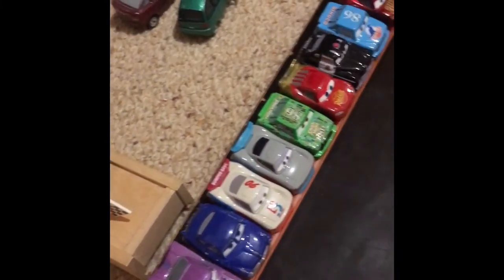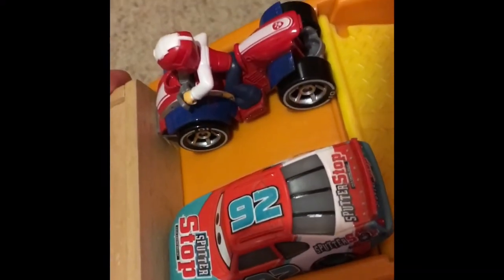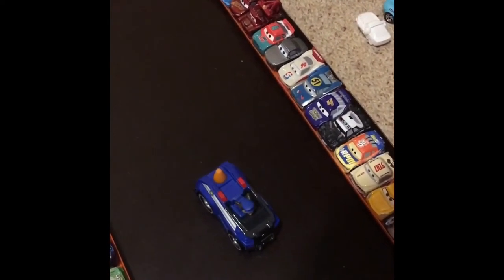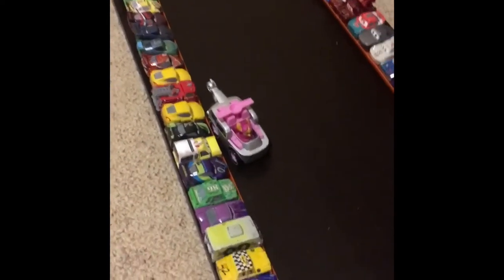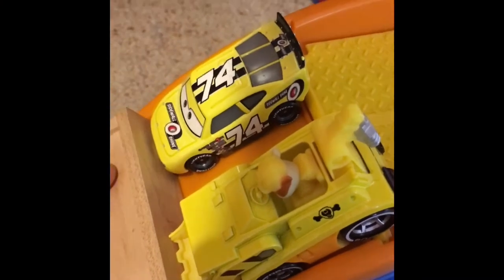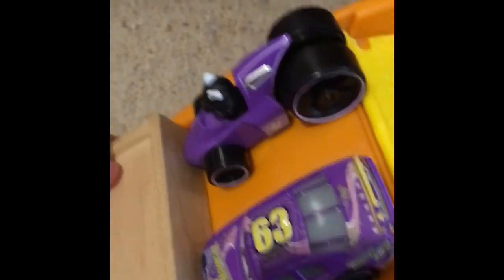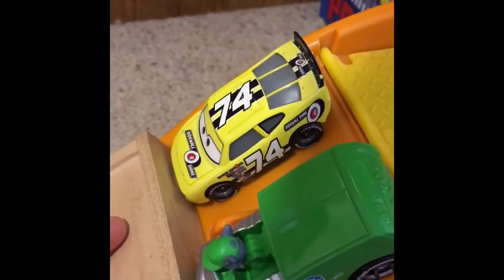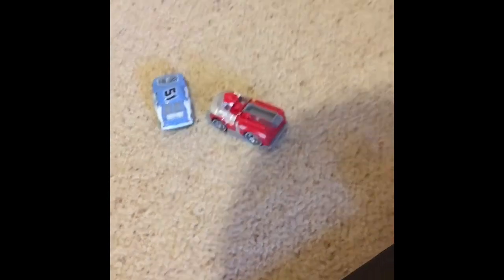Paw Patrol Vs Disney Cars Diecast Racing Event!